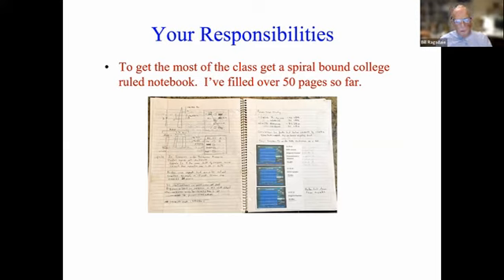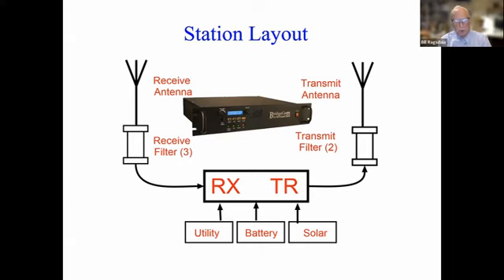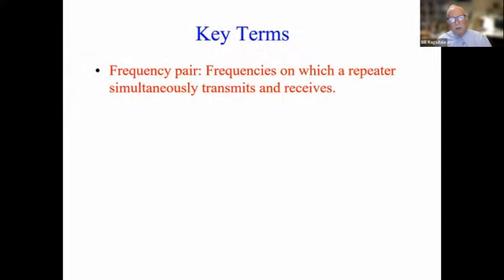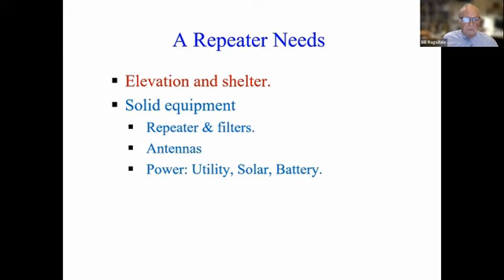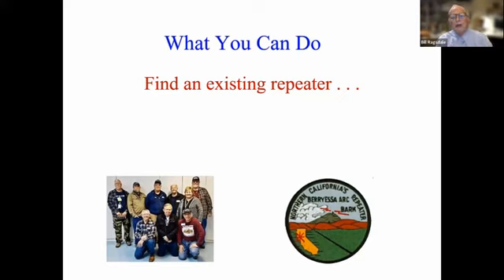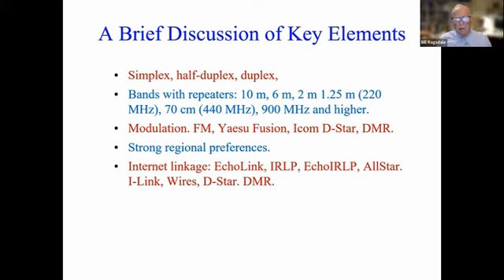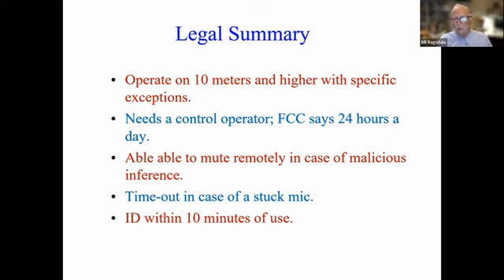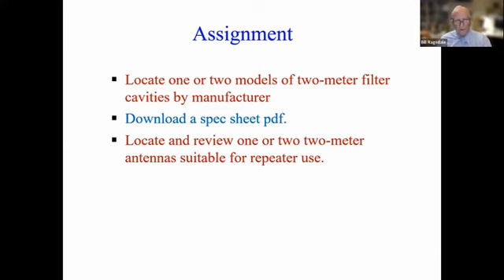Lesson One: Managing An Amateur Radio Repeater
One of a five part series on Operating and Managing an Amateur Radio Repeater.  This lesson introduces the components and their functions plus operating and legal requirements.